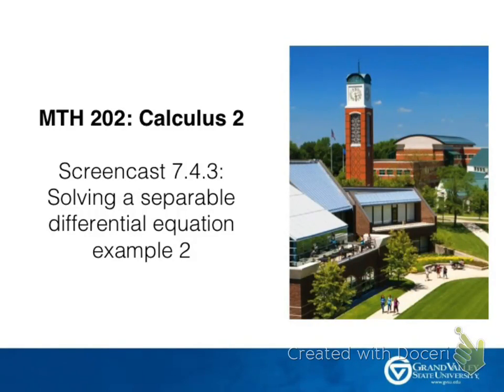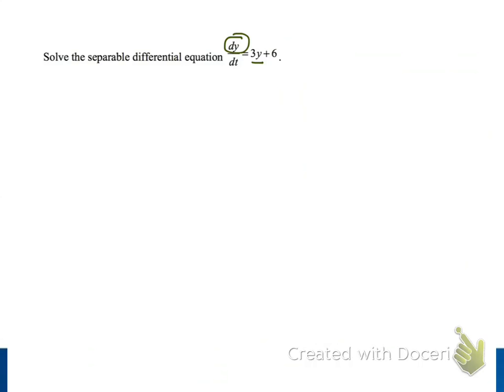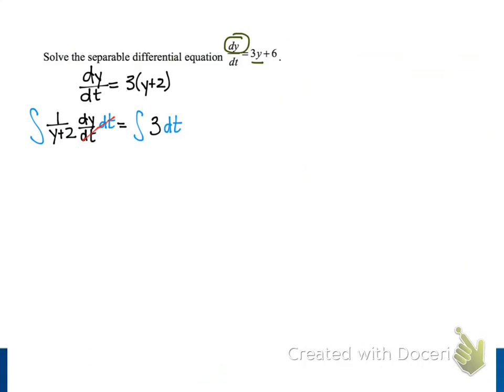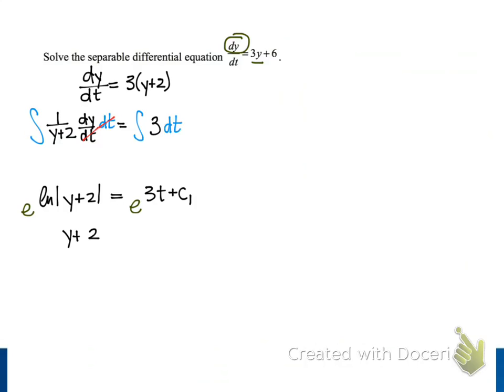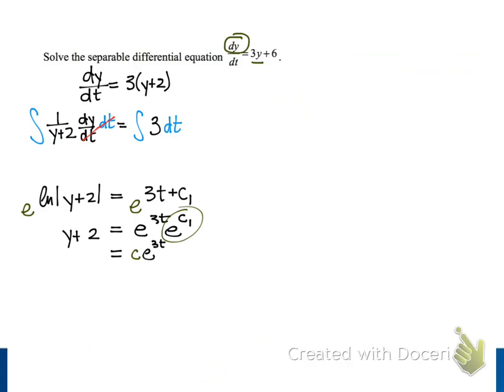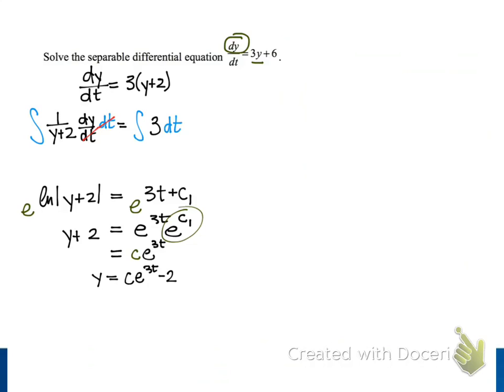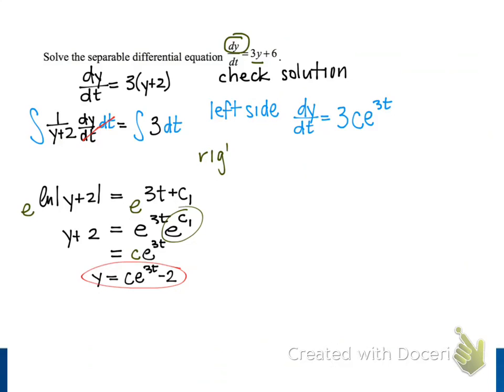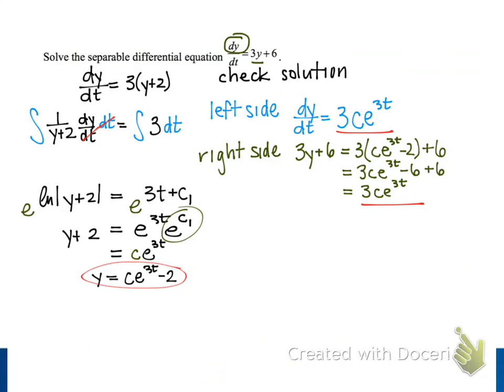Screencast 7.4.3 Solving a separable differential equation example 2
We solve an example of a separable differential equation.